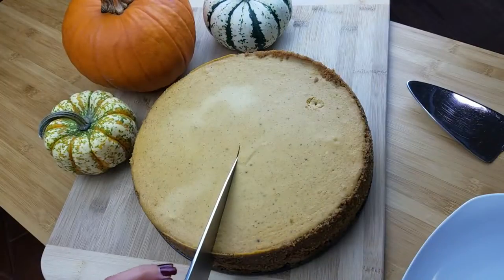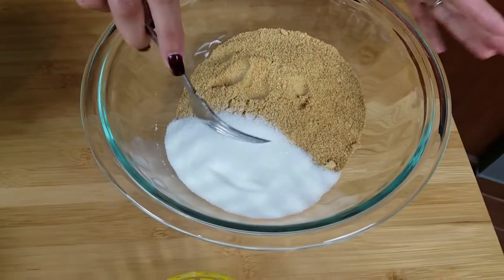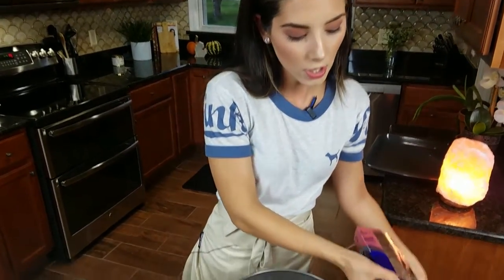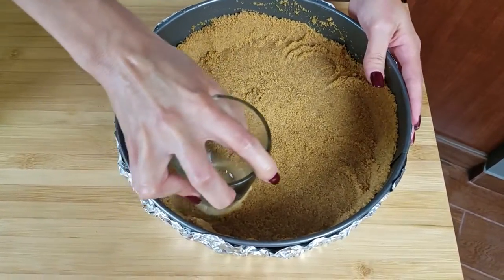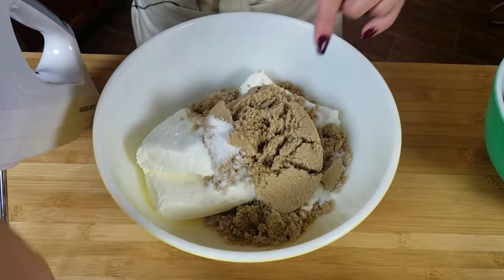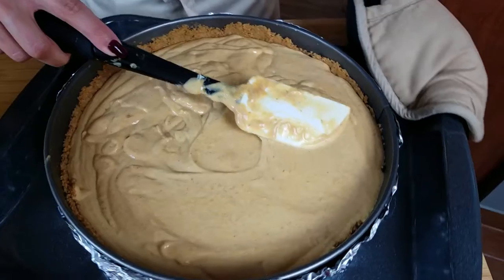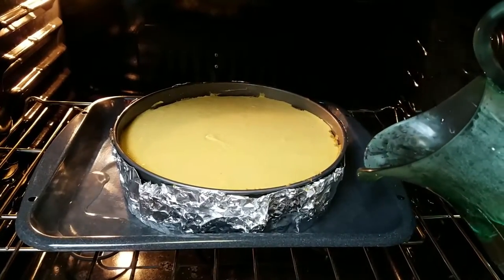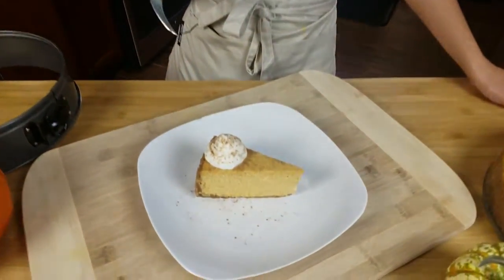Pumpkin Cheesecake - What's For Din'? - Courtney Budzyn - Recipe 71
Pumpkin Cheesecake Recipe | How to make the best pumpkin cheesecake

Say hello to pumpkin cheesecake! The beautiful combination of pumpkin pie and cheesecake will make your day go from 1 to 1 million real quick. All the flavor of a pumpkin pie and the amazing custardy texture of a cheesecake. This pumpkin cheesecake is the ultimate cheesecake of all time. If you make this you will hear more oohs and ahhs than you would at 1000 hipster concerts combined.

Please comment bellow and say hello! I’d love to get to know you all better!

| Ingredients |
Crust:
1 ¾ Cups Graham Cracker Crumbs
1/3 Cup Granulated Sugar
1/3 Cup Butter, Melted

Filling:
4 8 – Ounce Packages Cream Cheese, Room Temperature
1 ½ Cups Brown Sugar
½ Cup Granulated Sugar
2 15 – Ounce Cans Pure Pumpkin Puree
4 Large Egg Yolks
2 Large Eggs
3 Teaspoons Vanilla Extract
4 Tablespoons Flour
1 Tablespoon Pumpkin Spice
¼ Teaspoon Salt

| Instructions |

Prepare a standard sized springform pan by lining the bottom with 2 -3 layers of tin foil. Press the foil firmly against the sides without tearing any holes. (This prevents any water from leaking into the cake)

Spray the insides of the springform pan with a nonstick cooking spray.

Crust:

In a medium bowl, combine cracker crumbs, sugar, and butter until a sand-like texture forms. Press the crumb mixture into the springform pan using your hands or a glass. Try to make the crust as even as possible, going up the sides about halfway.

Bake the crust in a 350 degree oven for 10 minutes. (Prevents soggy crust)

Set aside.

Filling:

In a large bowl cream together cream cheese, brown sugar, and white sugar using a hand mixer or standing mixer. Mix thoroughly until the mixture is smooth with no lumps.

In a separate large bowl, combine pumpkin puree, eggs, egg yolks, vanilla, pumpkin spice, flour, and salt. Mix until thoroughly combined.

Combine the cream cheese mixture with the pumpkin mixture, beating very well to ensure there are no lumps.

Before pouring the filling into the springform pan, place the springform pan into a large roasting pan. Large enough so that there is room on all sides. Pour the filling into the prepared crust smoothing out the top with a rubber spatula.

Place the cheesecake into a 325 degree oven onto the middle rack.

Pour boiling water into the roasting pan so that it comes about halfway up the sides of the springform pan.

Bake the cheesecake for ABOUT 1 hour and 30 minutes or until you reach an internal temperature of 155 degrees. I suggest checking the cheesecake sooner if you feel your oven runs hot. ***DO NOT bake until the center is set, if you do, it will be OVERDONE! The cheesecake will have a jiggly center and that is fine.

Once the cheesecake has reached an internal temperature of 155 degrees, turn the oven off, leave the oven door closed, and allow to cool for 10 minutes.

After the 10 minutes have passed, run a knife along the sides of the cheesecake so it will not stick to the pan.

Keep the oven door open slightly and allow to cool completely in the oven.

Once cooled, cover with plastic wrap, and refrigerate overnight.

Serve with whipped cream and enjoy!!